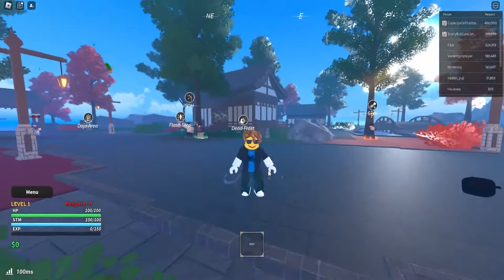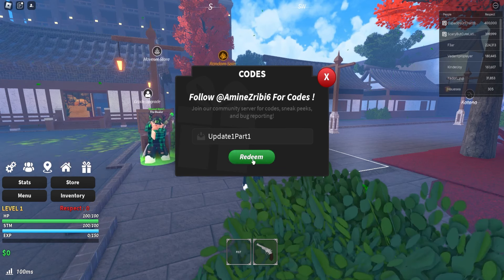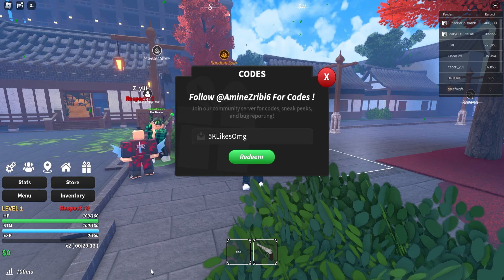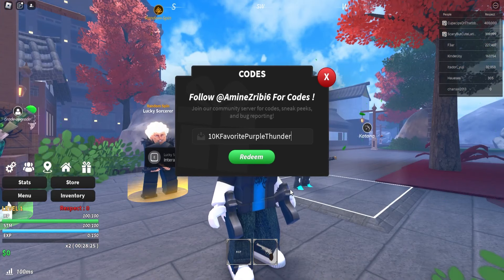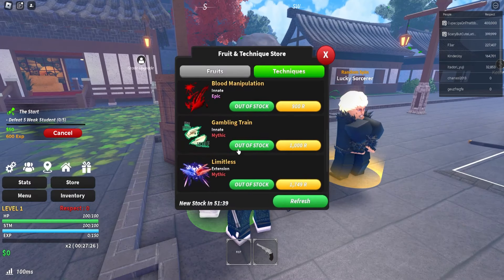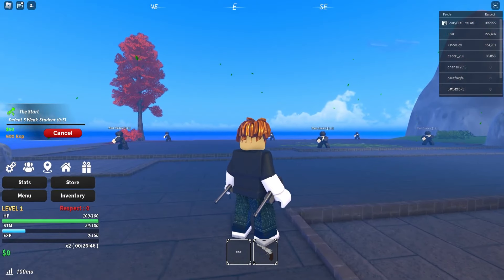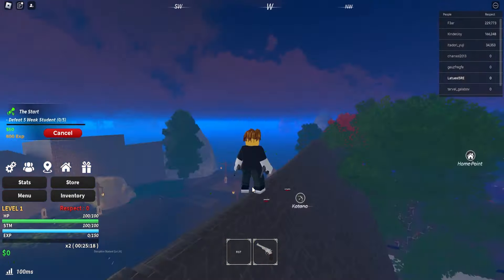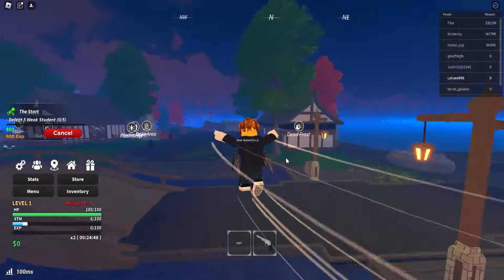Jujutsu Piece HOW TO GET BLACKFLASH! (SECRET)